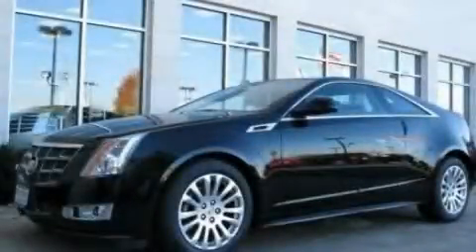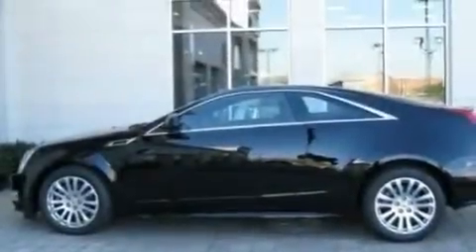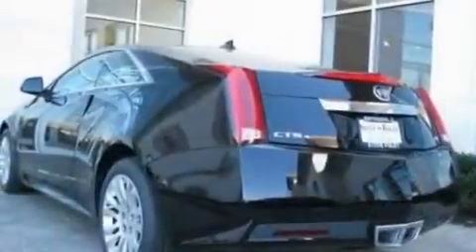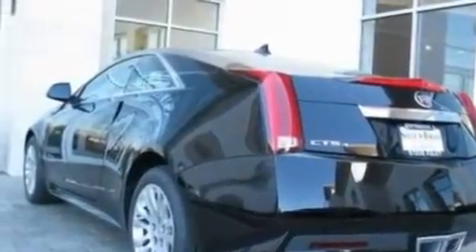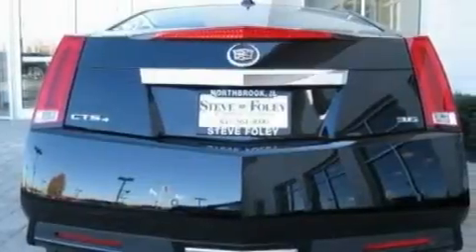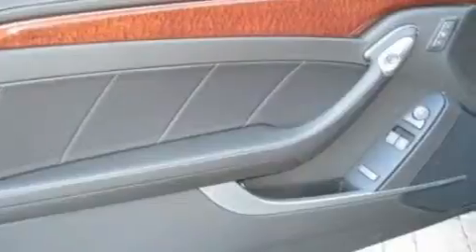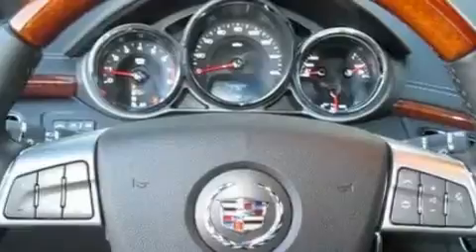2011 Cadillac CTS Northbrook IL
Year : 2011

 Make : Cadillac

 Model : CTS

 Engine : 3.6L V6

 Trans . : Automatic

 Exterior : Black

 Miles : 1

 Interior : Black

 Steve Foley

 100 Skokie Blvd.

 2011 Cadillac CTS Northbrook IL